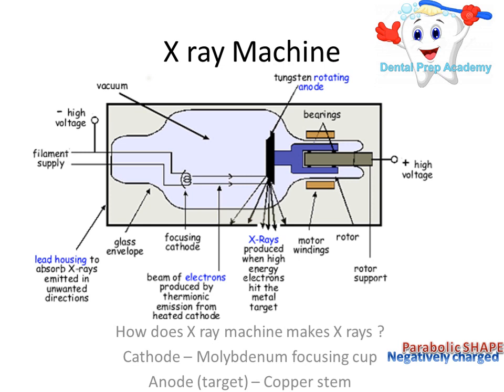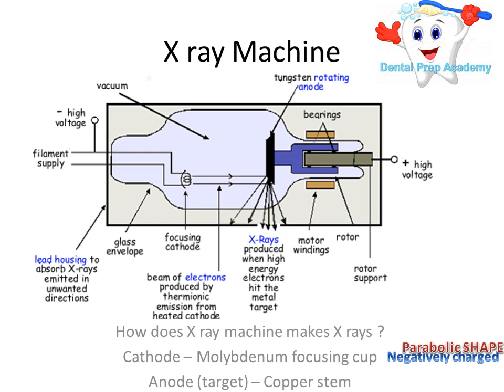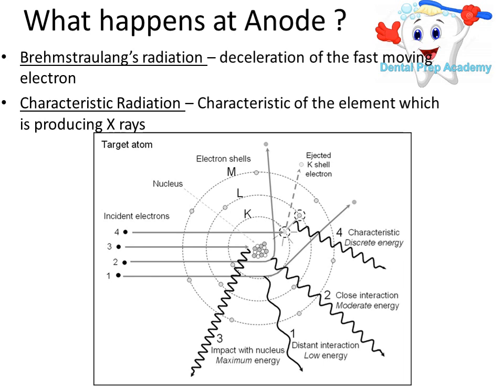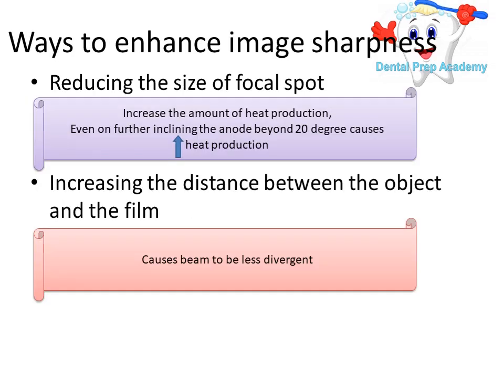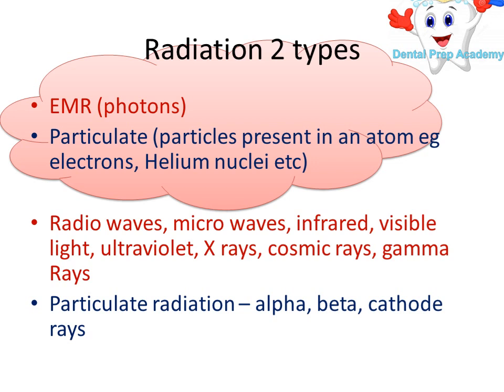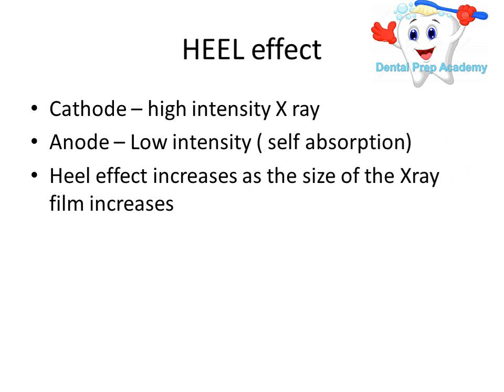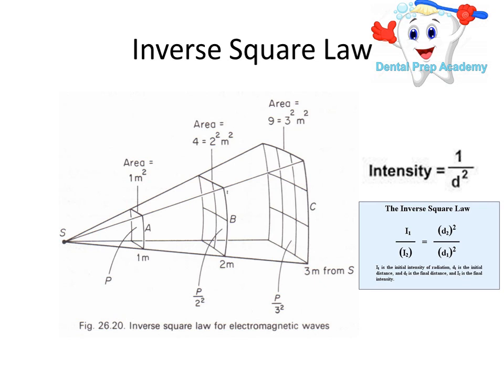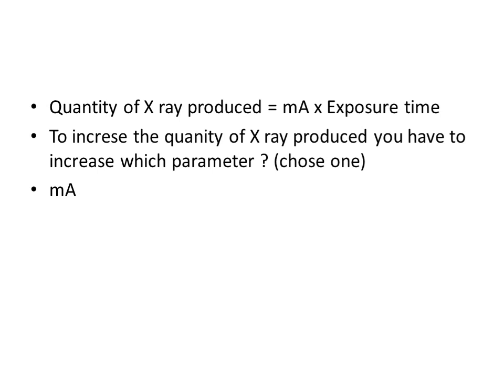Oral Radiology Video 1 - Radiation Physics ( X ray machine, kvp and mA)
hello everyone.
This video is to educate you about how X ray machine works.

This video is helpful in many ways
Revising things last minute
For going back to basics
And also i would be happy to get your feedbacks or to help you with the concepts.

I also have a group on telegram. Please feel free to drop your queries directly to me through that channel.